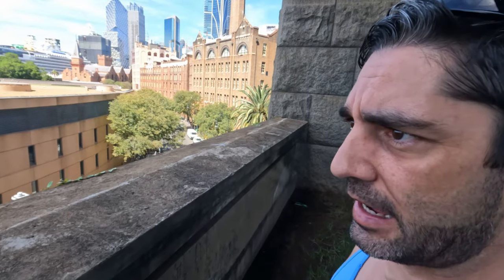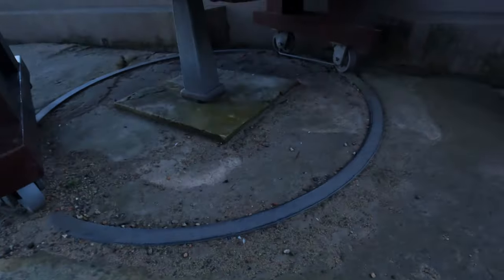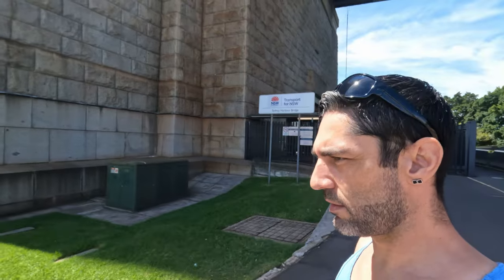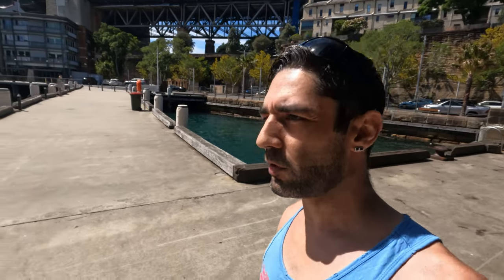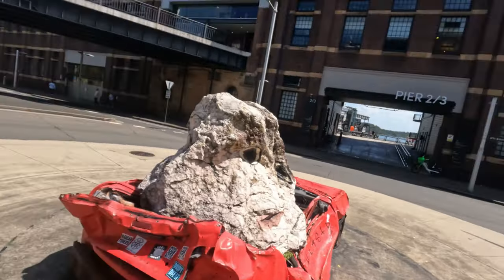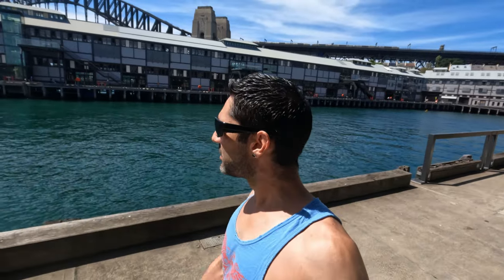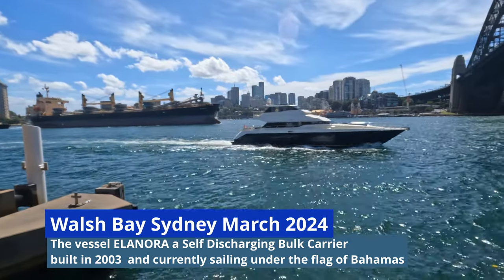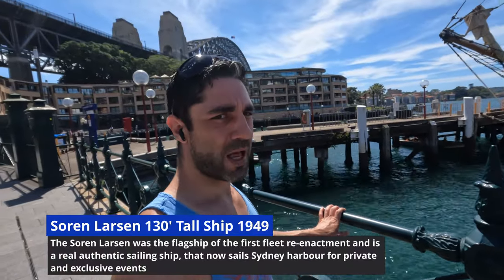Touring Sydney Harbour A local's guide - Walsh Bay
Scenic Stroll through Sydney's Walsh Bay! Unexpected Encounter with Elanora